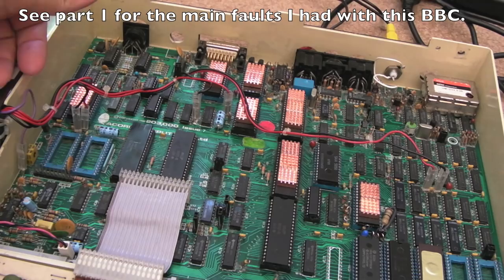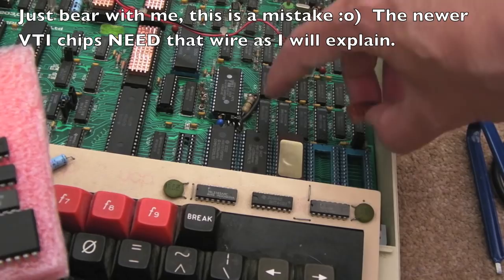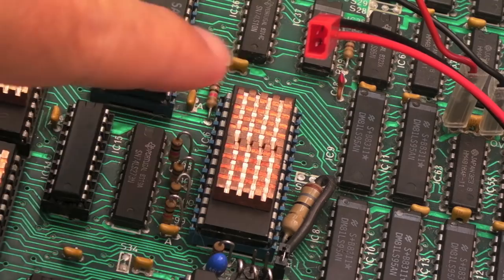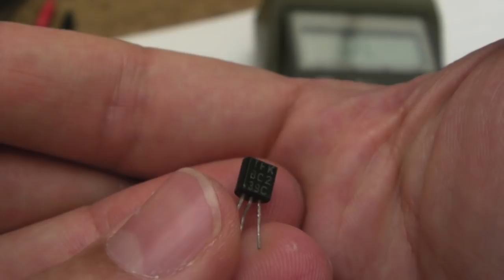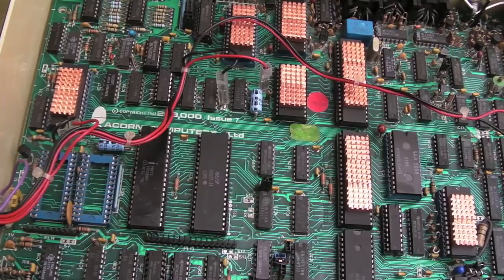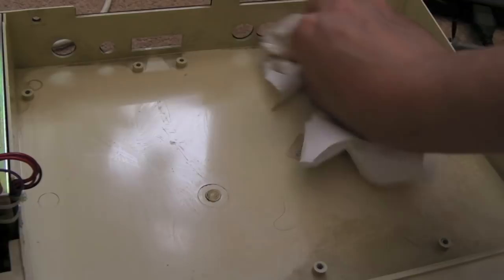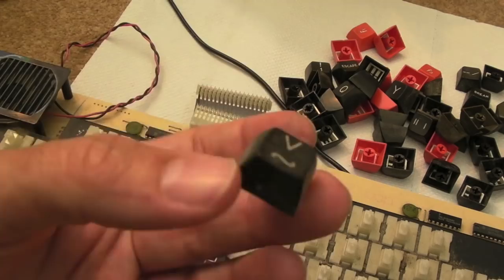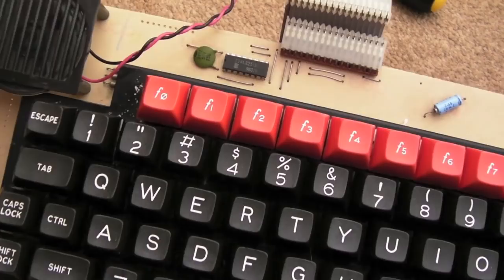Acorn BBC Micro Model B Multiple Repairs Part 2 (Case, Missing Colour, EPROM Games, LED, Audio Out)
Part two of the BBC Micro repair here.  Sorry it's another long one at ~1 hour.  In this video I cover clean up and restoration of the case and keyboard, I fix a problem related to the Chroma signal, test some games from EPROM, add an audio output connection and a few other things including a quick overview of what I learnt in part 1.